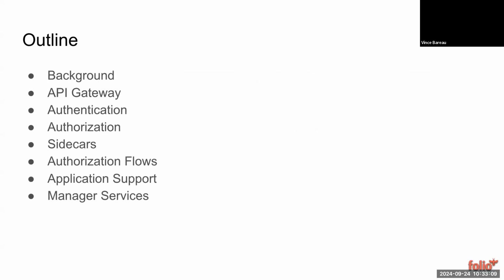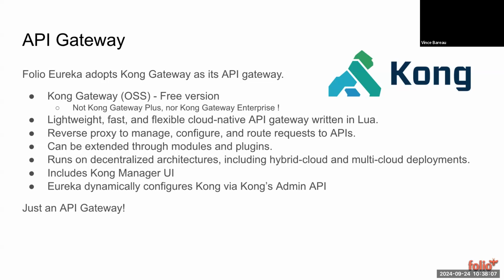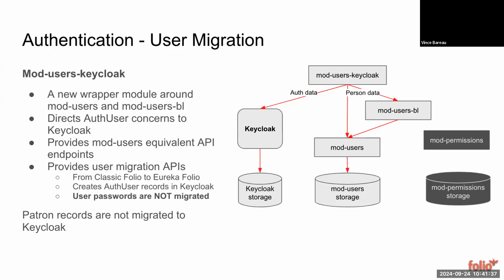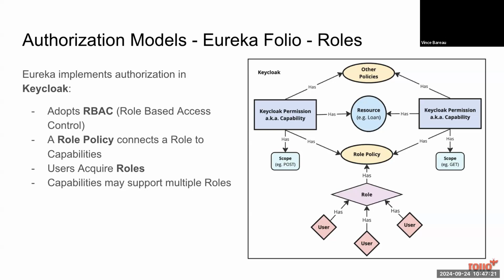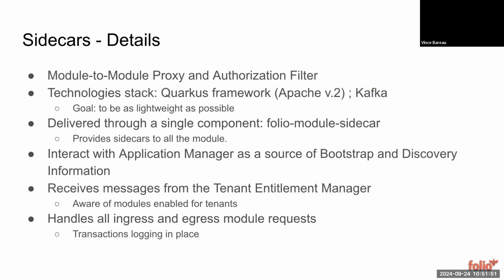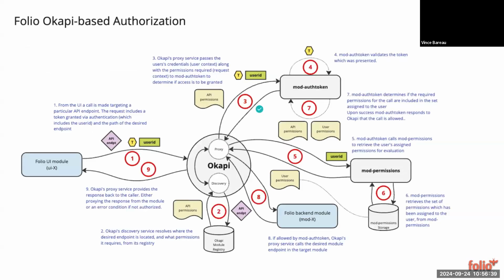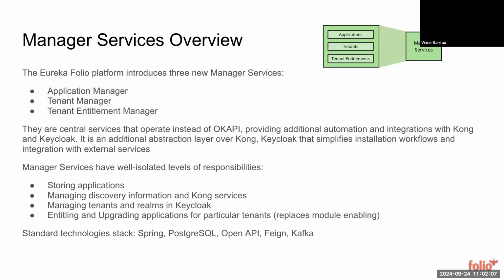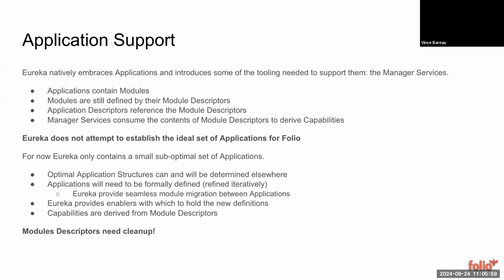Eureka Platform Overview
Eureka is an alternative platform core for Folio. This high-level overview of it details the improvements and new possibilities that it offers. Eureka brings to Folio the benefits of well established mature components such as Keycloak ( authorization/authentication) and Kong Gateway (API gateway), while being fully compatible with existing Folio modules and apps.